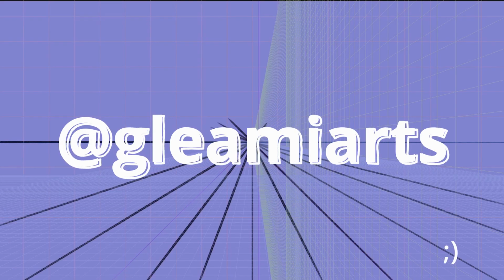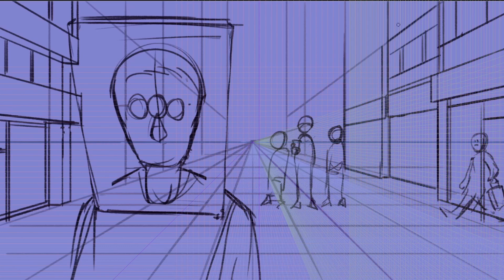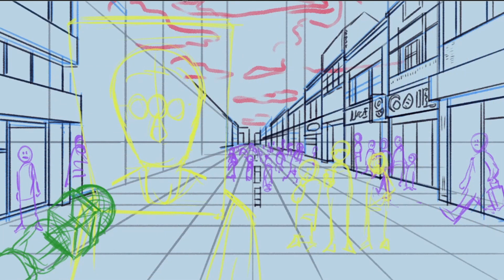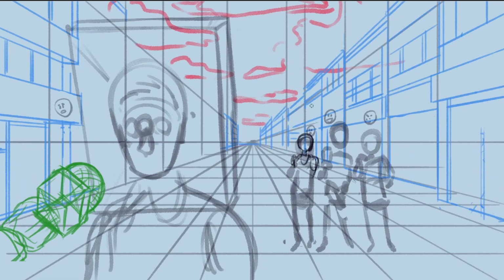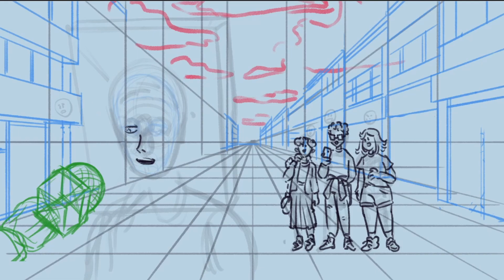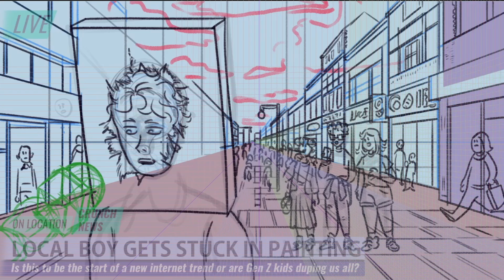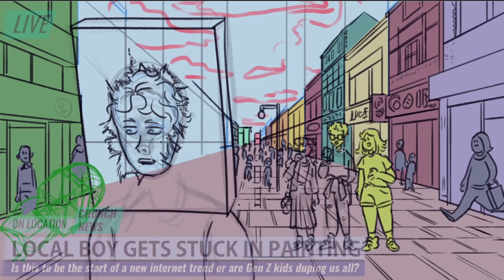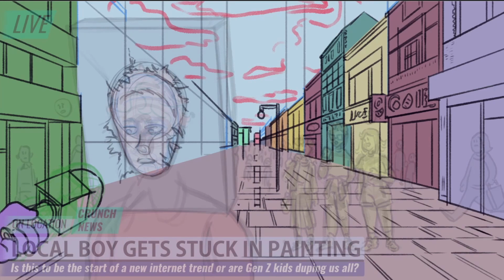Original Character speedpaint redraw | OC on the news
Redrawing an old drawing
____💭MY COMIC💬____
____🗨Stuff Mentioned💬____
perspective videos